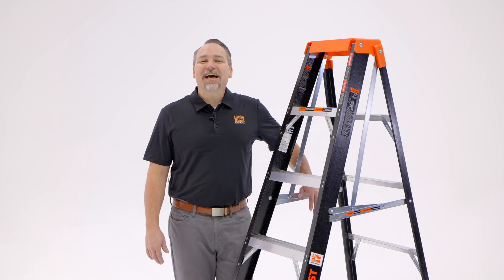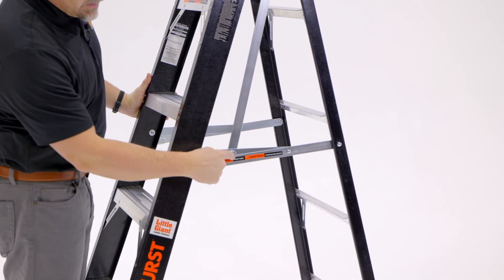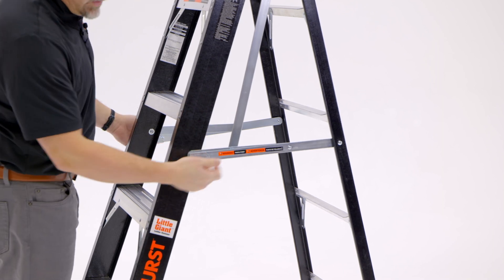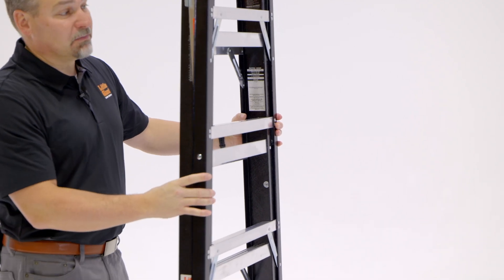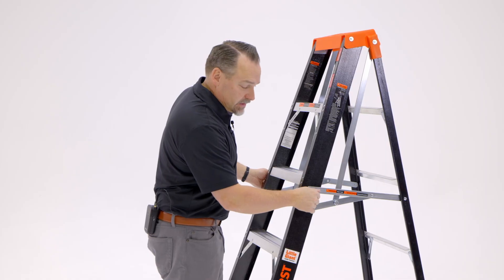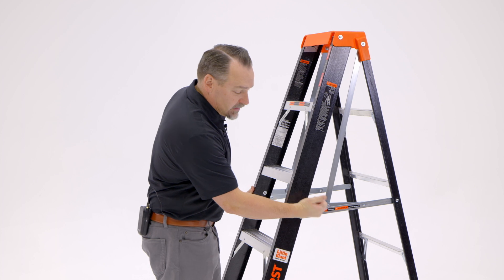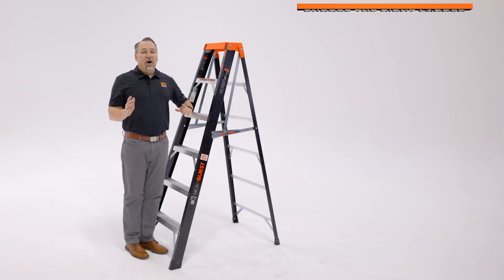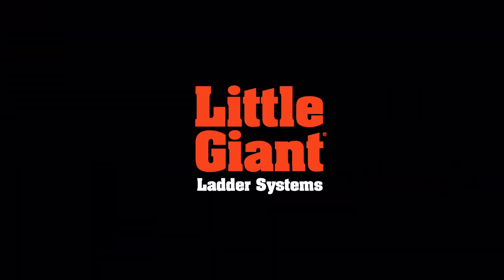MicroBurst | Demo | Little Giant Ladder Systems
It may look like a standard stepladder, but it’s so much more than that. The MicroBurst® from Little Giant Ladder Systems® has features that are unique to this model of ladder.

Stabilized Stepladder
With its patent-pending Stable Lock™ spreader system made from a high-strength steel alloy; the MicroBurst gives you the stability needed to complete any task with confidence. On a typical stepladder, the spreader bar is weak, allowing the ladder to “walk” or shift, but on Little Giant’s MicroBurst, the Stable Lock spreader is strong, allowing you to set up the ladder and work in confidence.

Lightweight and Easy to Store
Made from lightweight, non-conductive fiberglass, the MicroBurst can safely be used in a variety of situations. The fiberglass rails fit neatly inside each other, creating a slim, 3.5” storage and carrying profile, making it easier than ever to carry or store your stepladder.